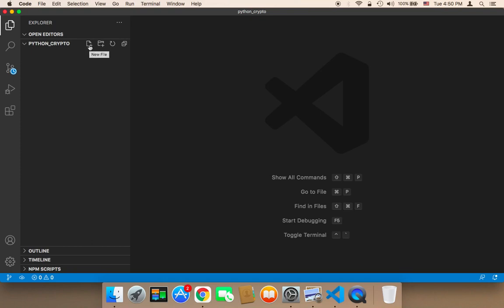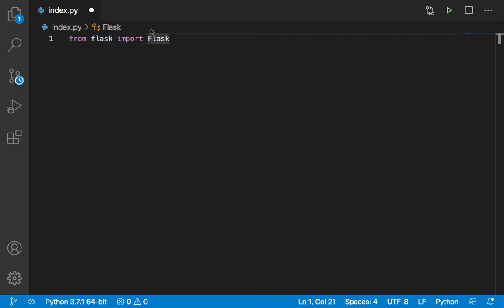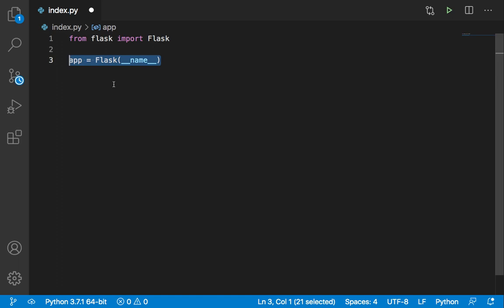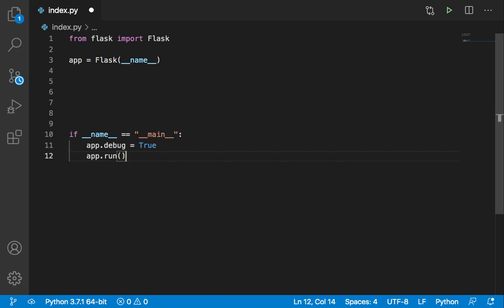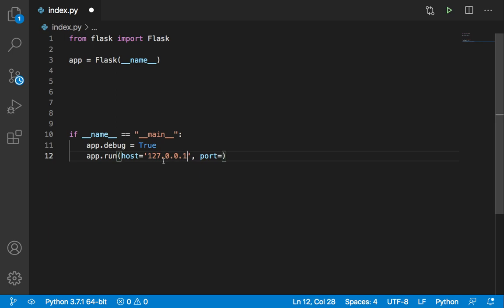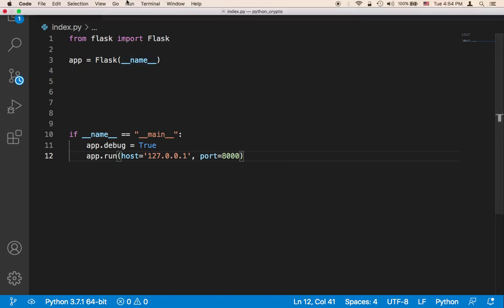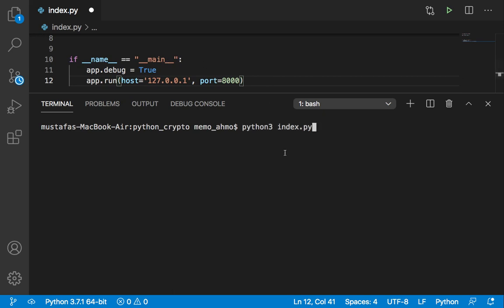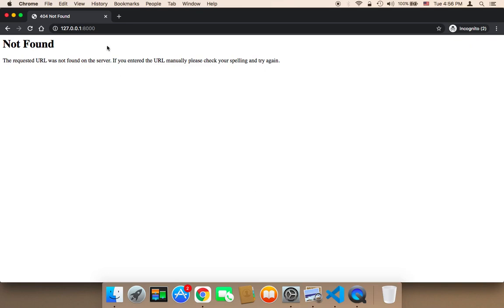Create Cryptocurrency Website Using Flask & Python - Part 8